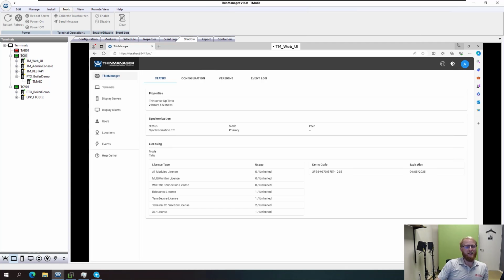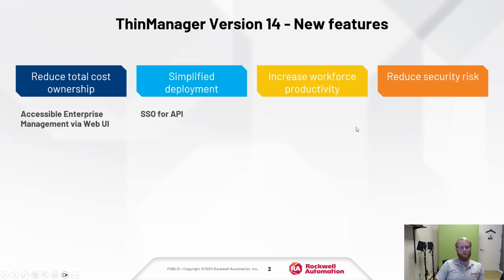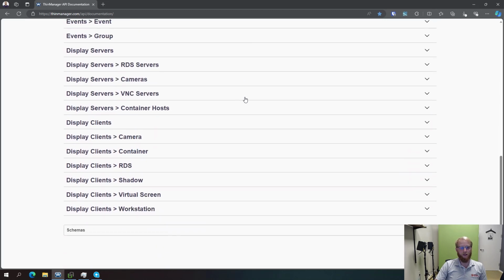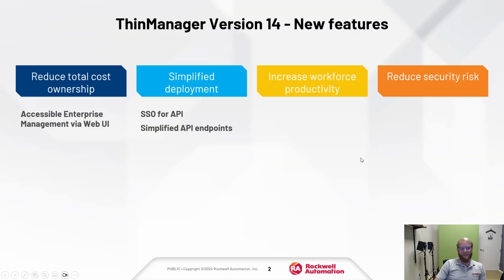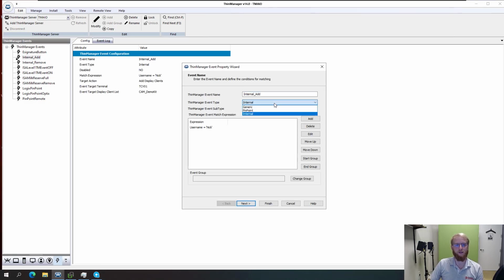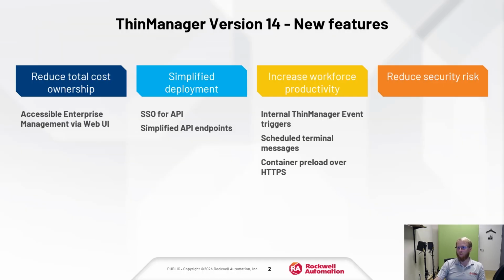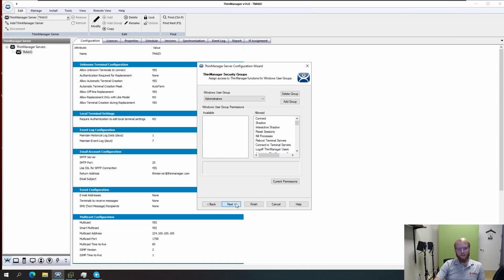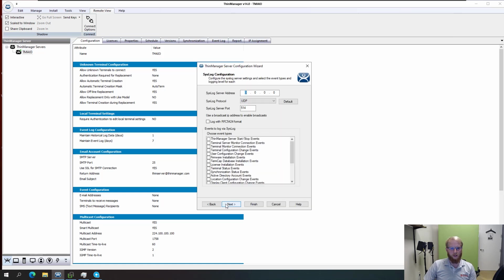ThinManager® Version 14 Release Summary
Nick Neppach, ThinManager Application Engineer, walks through and demonstrates the newest capabilities of ThinManager Version 14.

PRODUCTIVITY
• Web browser user interface
• Scheduled Terminal Messages
• Container preload over HTTPS

VISUALIZATION
• Internal ThinManager Event triggers

SECURITY
• Single Sign On for API and Web UI
• API Endpoint enhancements
• Maximum user session time
• Disable clipboard access between VNC remote connections